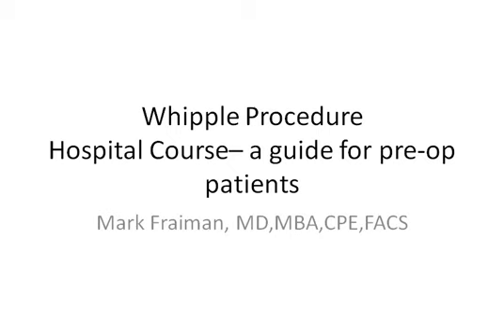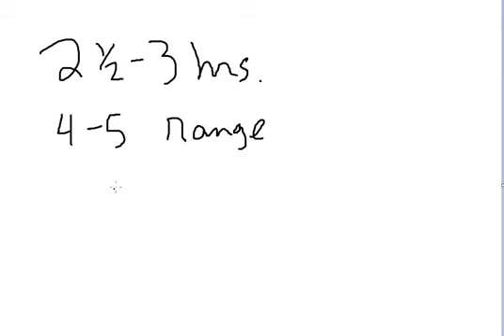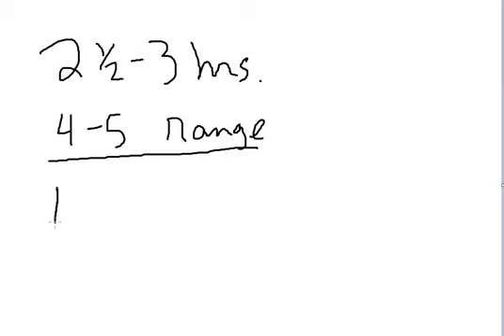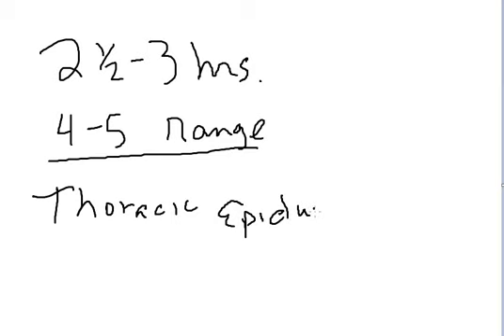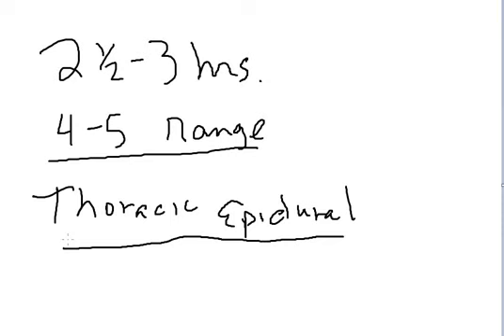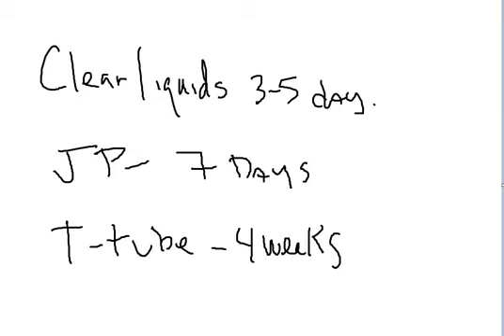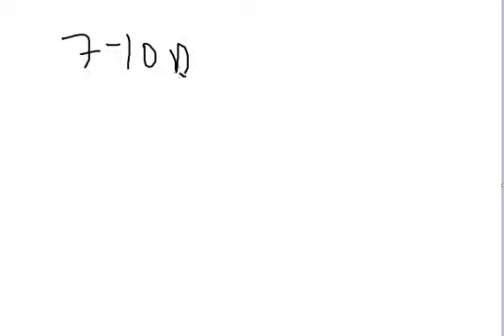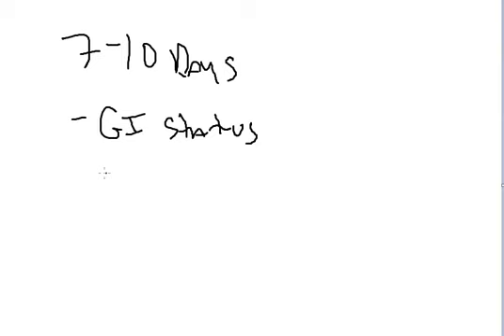Whipple Procedure - Pre-operative Guide